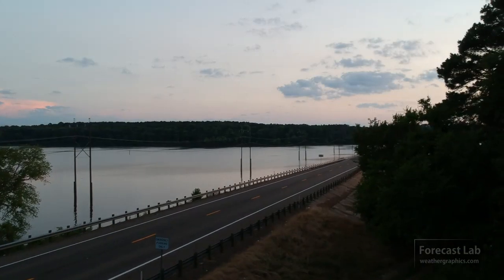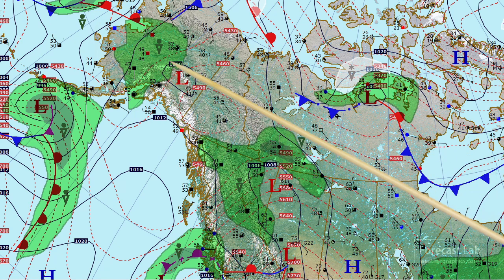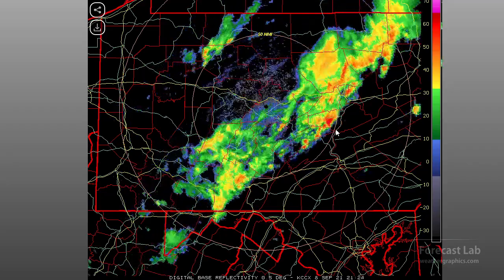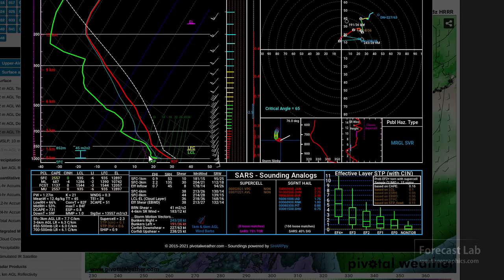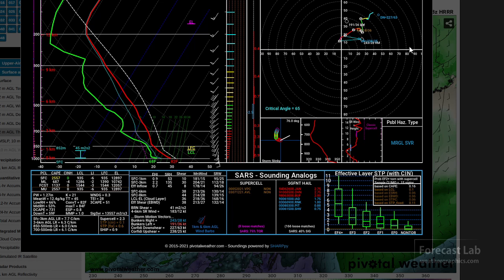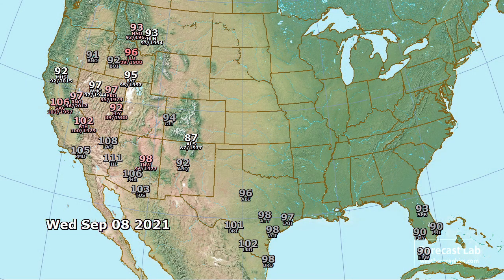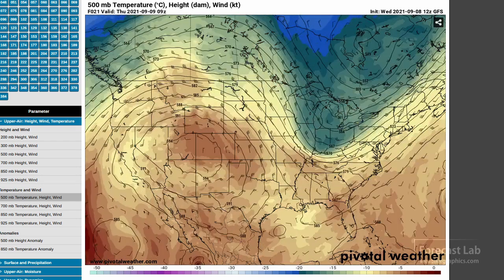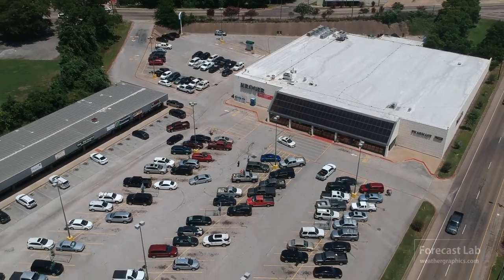Wed 9/8/21 - US weather forecast / Basic mesoanalysis of Eastern US storms / Tropical Storm Mindy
We take a look at the storms across the Appalachians this evening, the western US heat wave, Hurricane Larry, Tropical Storm Mindy, and even little Tropical Storm Olaf (how can a storm with a strong Viking name like that be so weak??)

Here's a look at weather around the country this afternoon.

0:00 Opening
0:46 Surface analysis
2:35 Pacific and Alaska
3:10 East Canada
3:39 East US storms
4:20 Storms: Radar
6:28 Storms: Mesoanalysis notes
11:11 Storms: Satellite
12:45 Temperature records
13:26 Tropical cyclones
15:00 Upper air
17:34 Closing